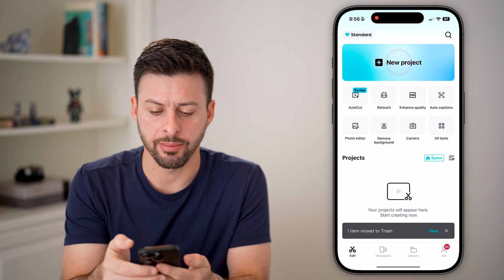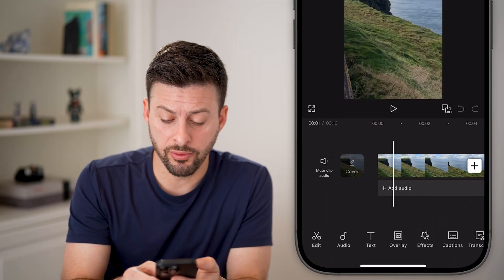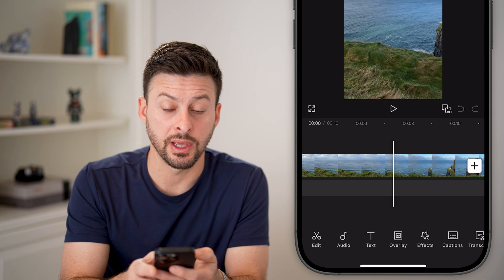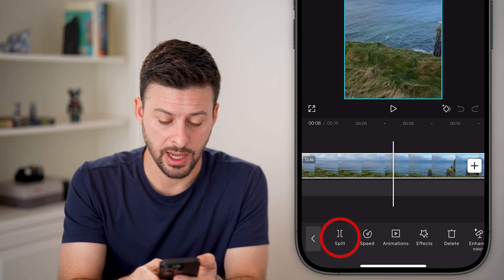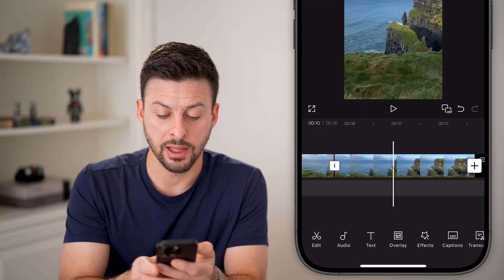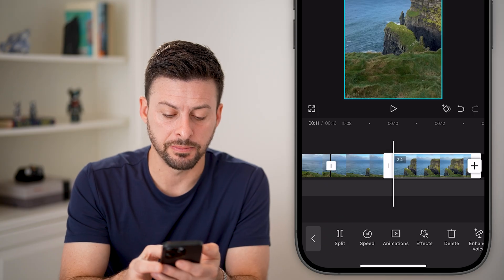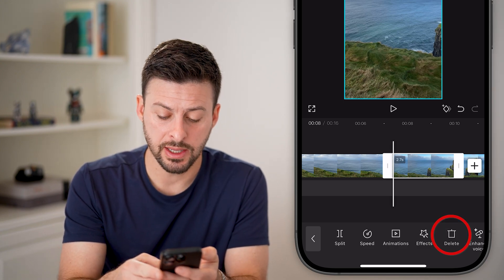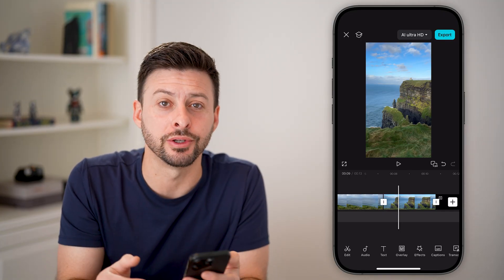How To Remove Part Of A Video In CapCut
It's easy to remove part of a video in CapCut, either at the beginning, end, or the middle.